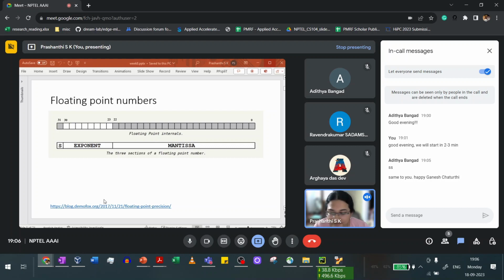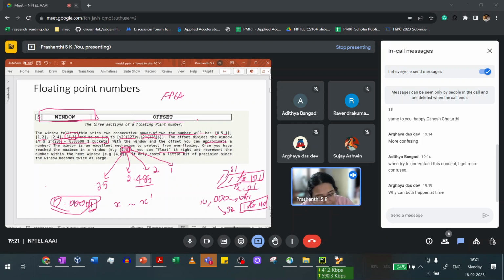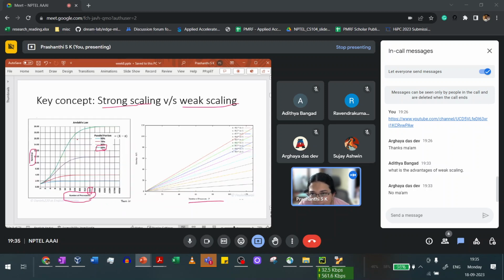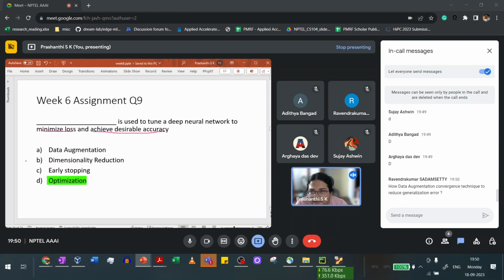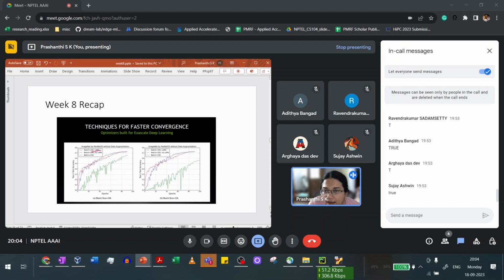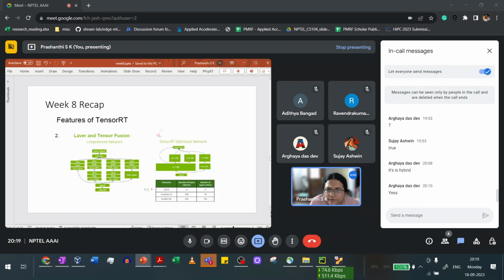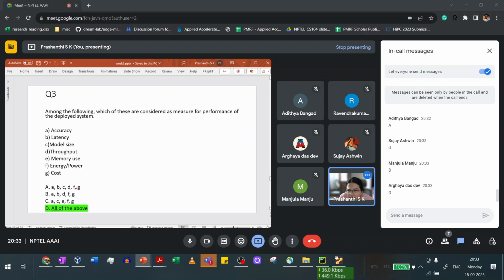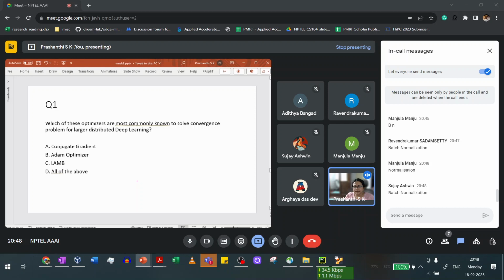Week 8 live session | NPTEL | CS104 | Applied Accelerated Artificial Intelligence